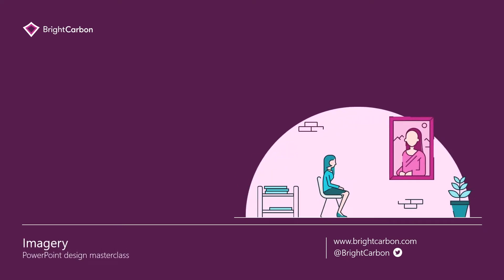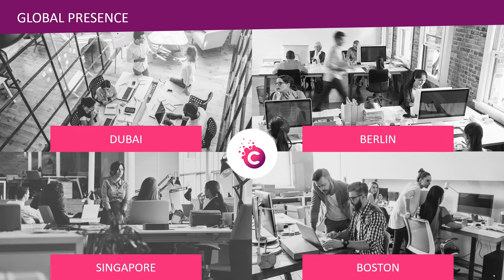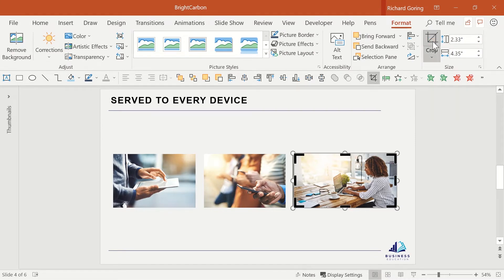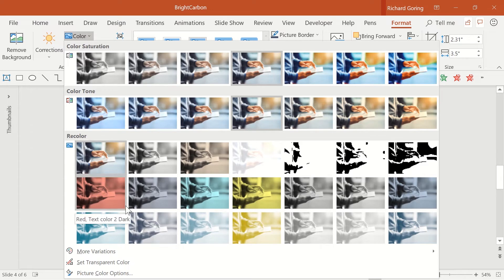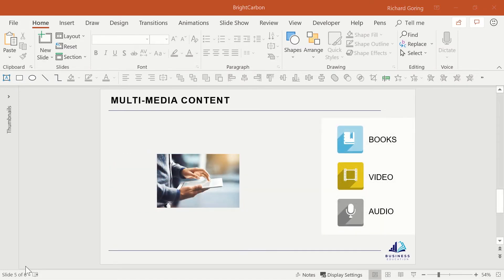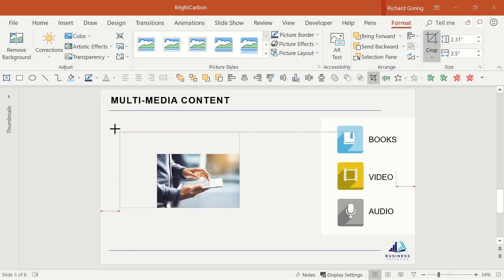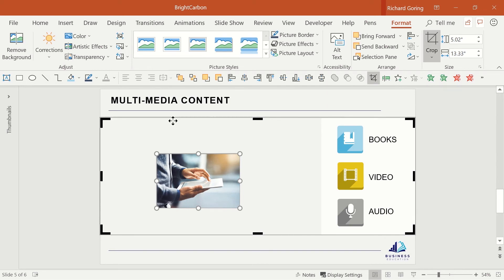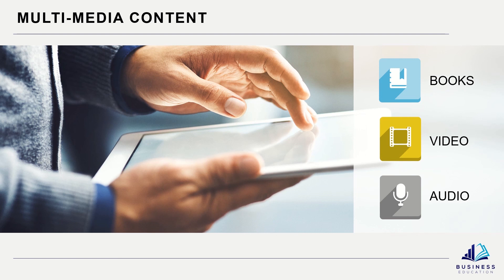Presentation Design Masterclass: Photo Cropping To Zoom And Create Full Bleed Images - PowerPoint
Manipulating images in the right way can really enhance the professionalism of your presentation. Using something simple like the crop tool can be very powerful, to focus attention on specific areas of an image, but also to over-crop to create full bleed images easily, which give an air of sophistication to your content.